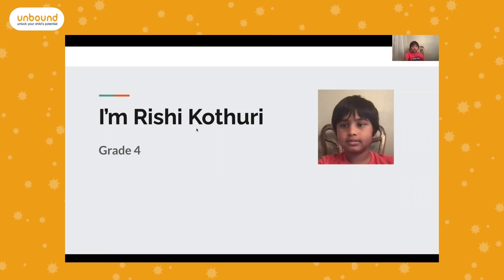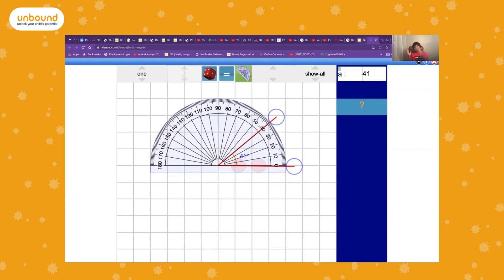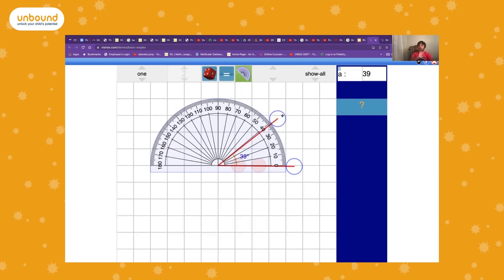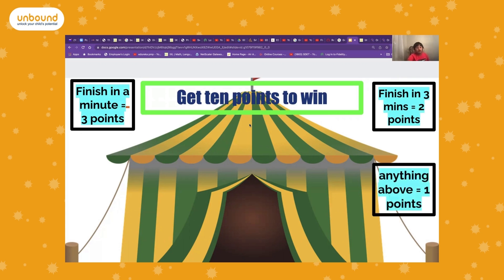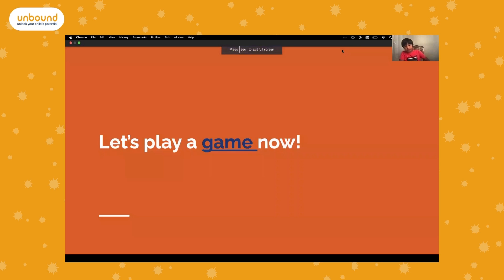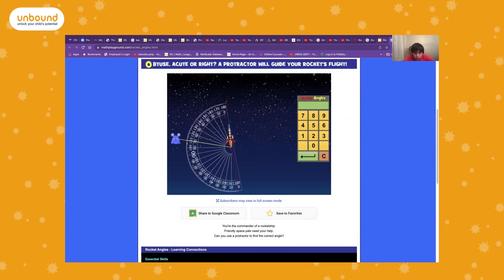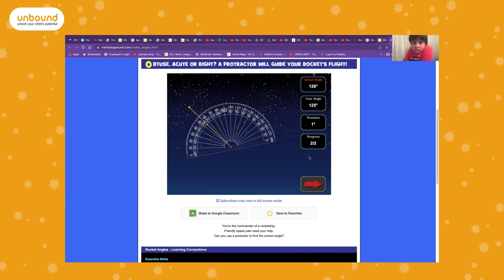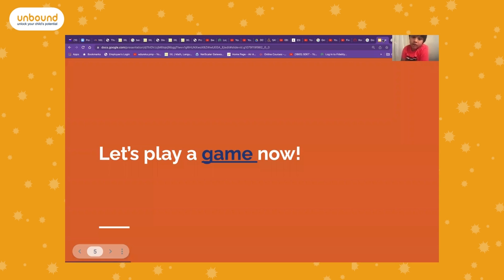Potential Unlocked - December '21 - Rishi Kothuri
Take a close look at how Rishi unbounded his creativity and skills while learning the mathematical classes at Unbound.
With coding, children get the freedom to create things of their own which gives them immense self confidence along with creativity & problem solving skills.